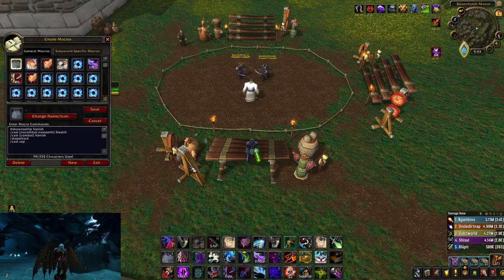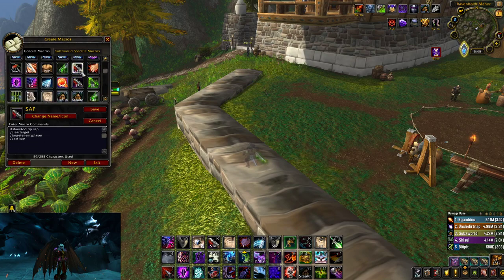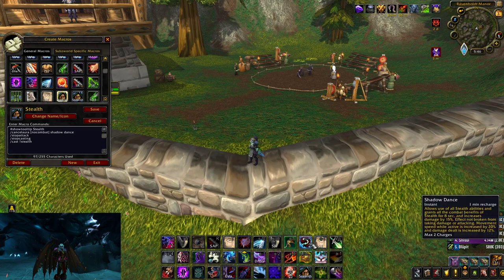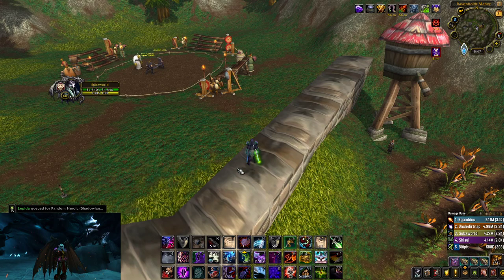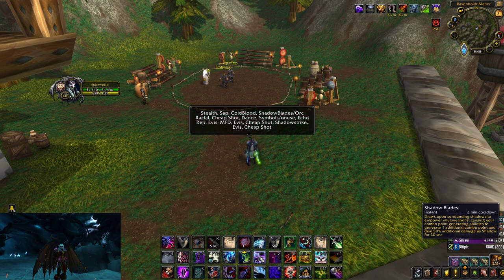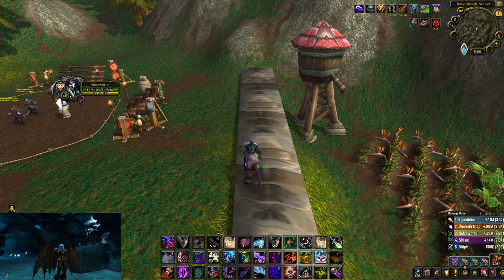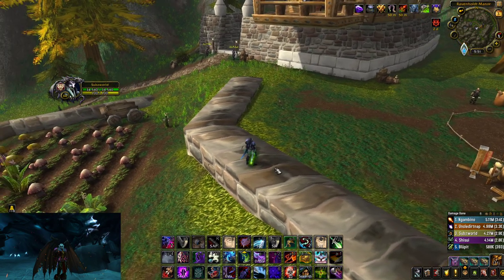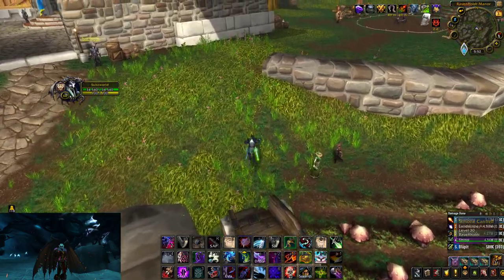Subzworld ROTATION/MACRO GUIDE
Subzworld ROTATION/MACRO GUIDE. Sorry for the background noise :(